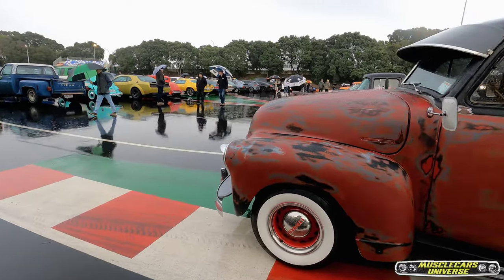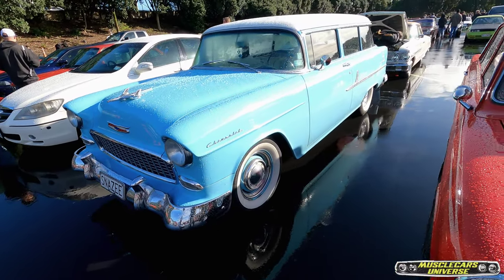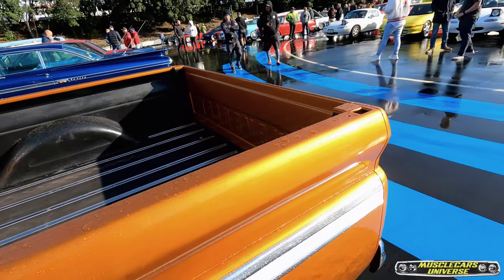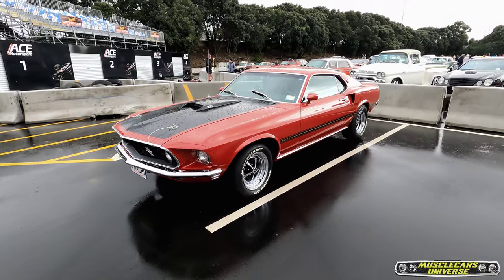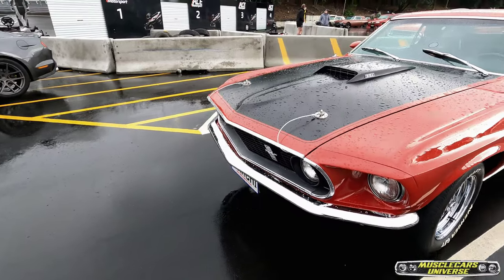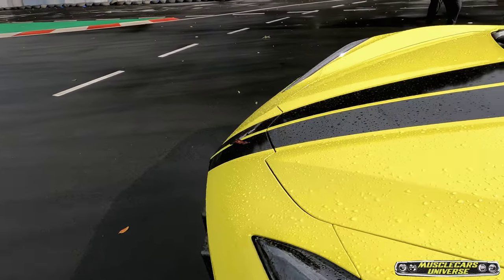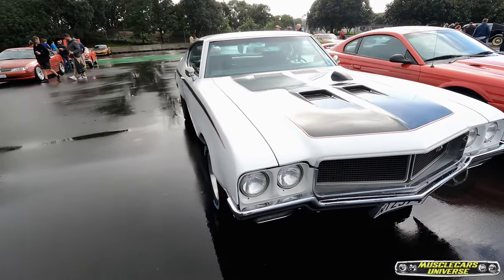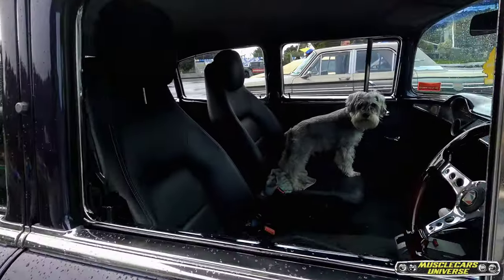[4K] Buick GSX, General Lee, Drag Belair and many more Classics! | Meguiars Classics Meet July '22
What an amazing day! Surely the weather didn't really play out but the quality of cars didn't disappoint at all! I don't want to spoil it to you guys too much, I encourage a thorough watch until the end for some real mean rides!
New Zealand truly is the American Classics capital of the World! ( after the USA clearly...!)